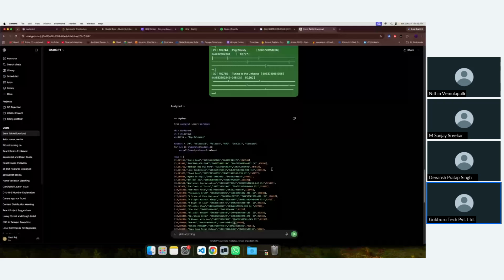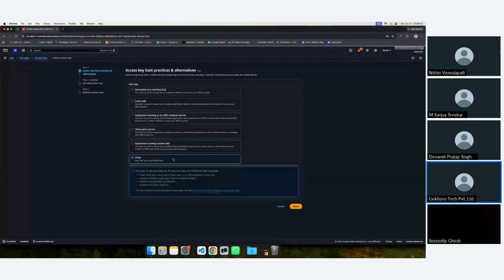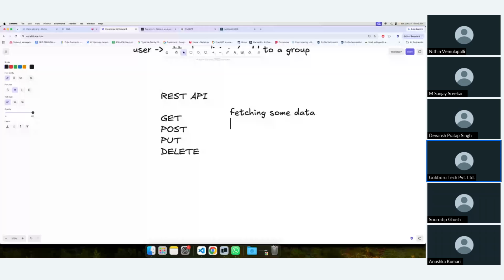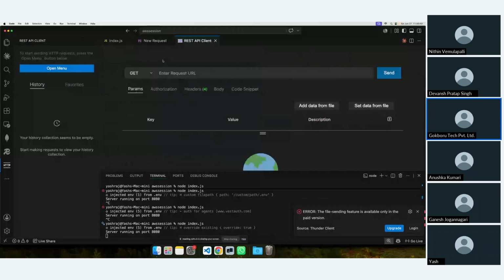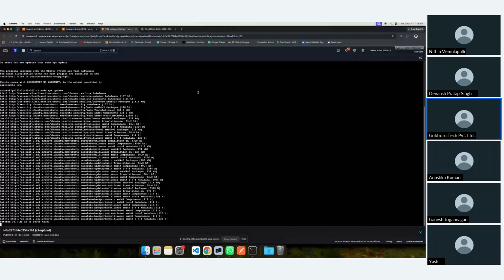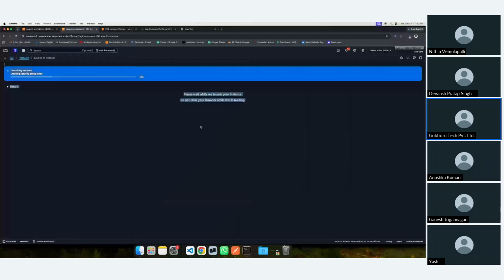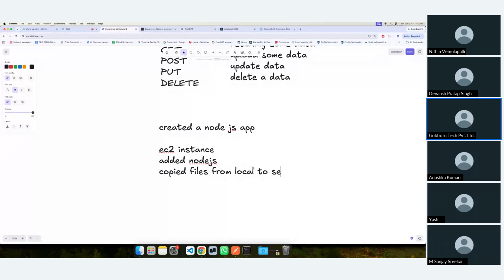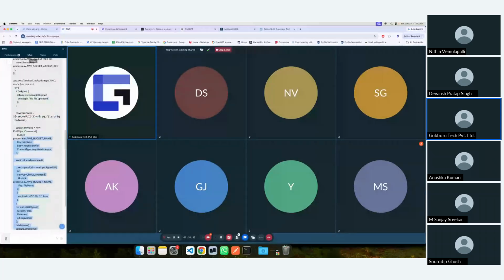AWS Cloud Computing 2026 Day 6